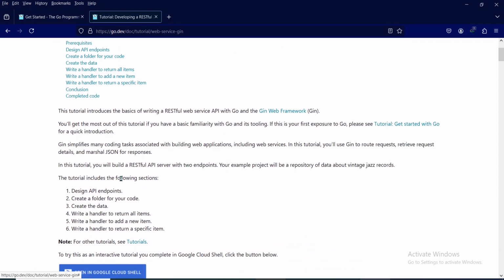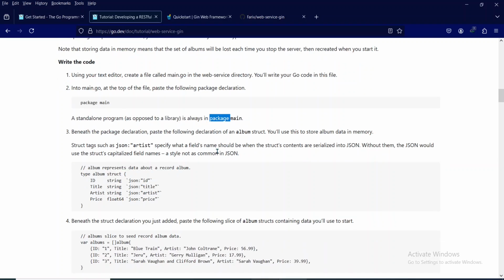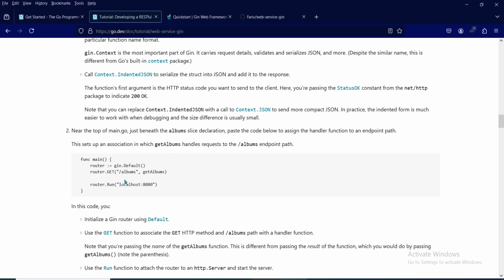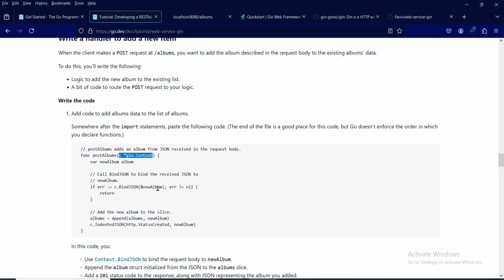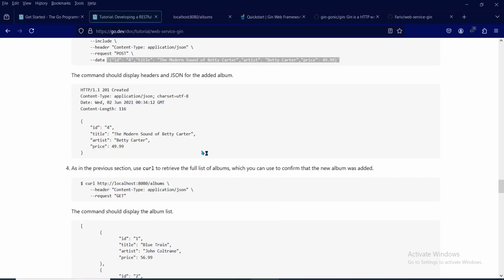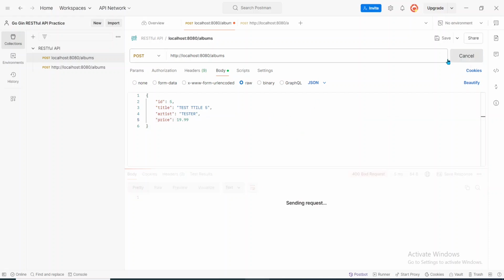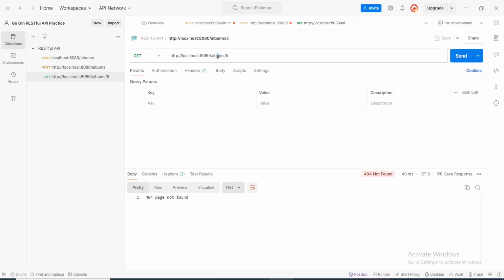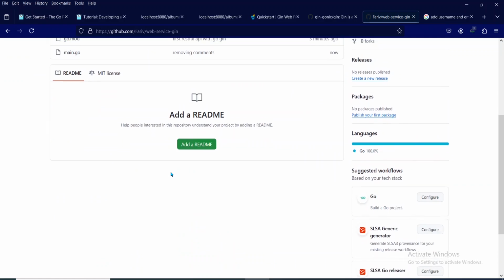My GoLang Learning Journey Episode 5 RESTful API with Gin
Welcome to the fifth episode of my GoLang learning journey! 🚀

In this video, we take a significant step forward by developing a RESTful API using the powerful and lightweight Gin framework. You'll see how easy and efficient it is to create APIs in GoLang, perfect for building scalable web services.

Once the API is built, I’ll show you how to test its endpoints using Postman to ensure everything works as expected. Additionally, we’ll dive into version control, leveraging Git and GitHub to manage our codebase effectively, a crucial skill for modern developers.

📌 What you’ll learn in this video:

    Setting up and building a RESTful API with the Gin framework in GoLang.
    Testing API endpoints using Postman.
    Utilizing Git for version control and managing your project on GitHub.
    Best practices for API development and collaboration in GoLang.

✨ Whether you’re a beginner exploring GoLang or a seasoned developer brushing up on RESTful API development, this video offers valuable insights into real-world applications of Go.